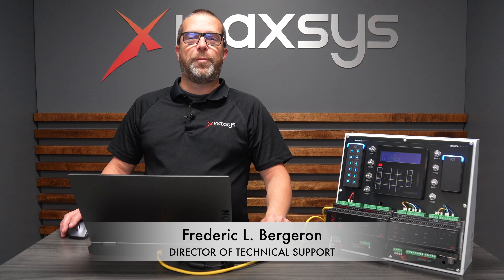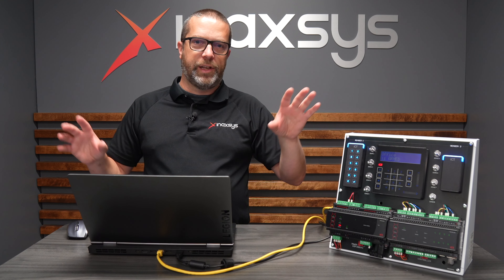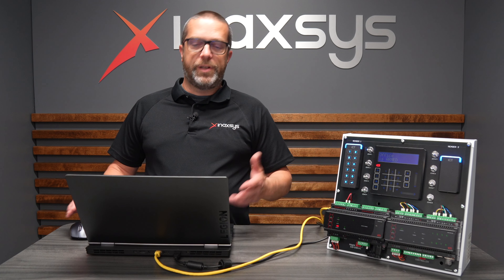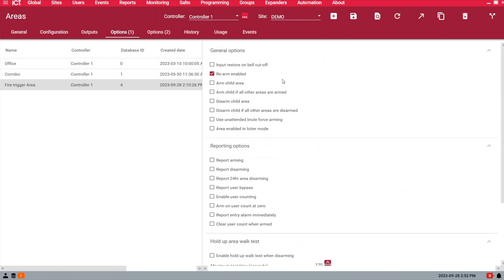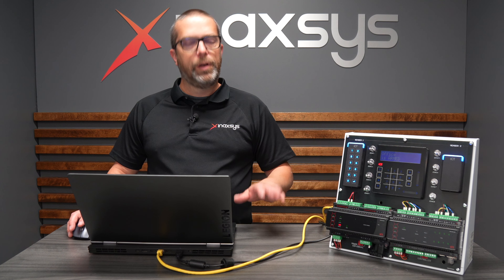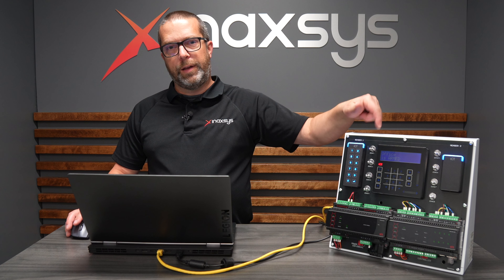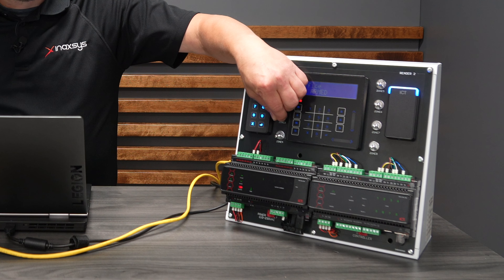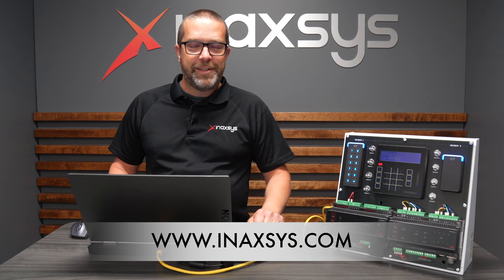How to Unlock Doors in Fire Alarm Mode with ICT Protege GX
Join Frederic L. Bergeron, Director of Technical Support at Inaxsys, the official distributor of ICT access control systems in Canada, as he guides you through the process of unlocking doors in fire alarm mode using ICT Protege GX. This tutorial provides you with the essential knowledge to ensure safety and security in critical situations. Stay informed with Inaxsys for more valuable insights.